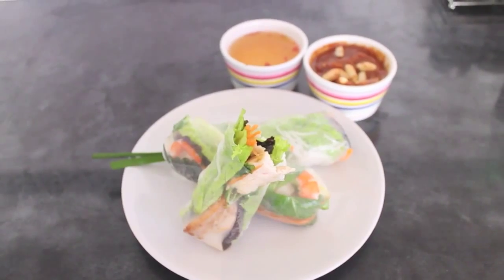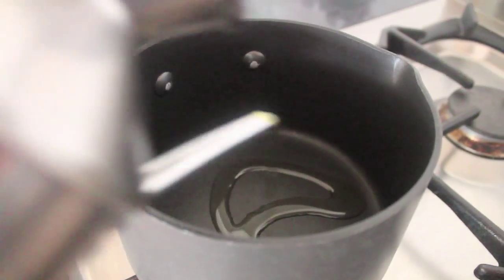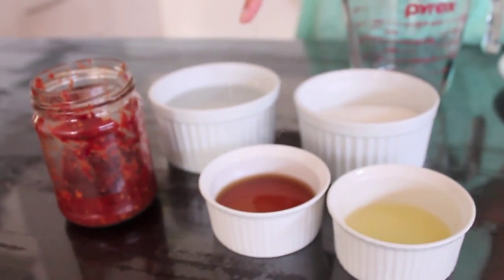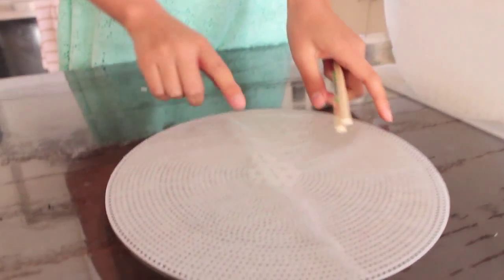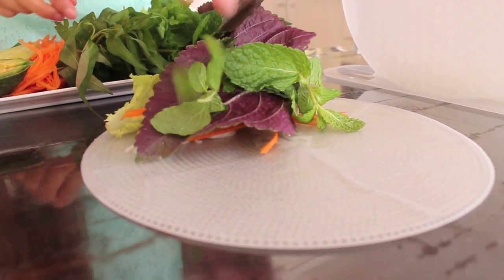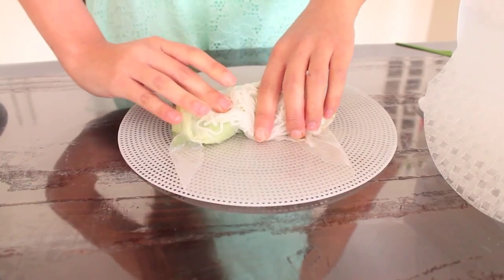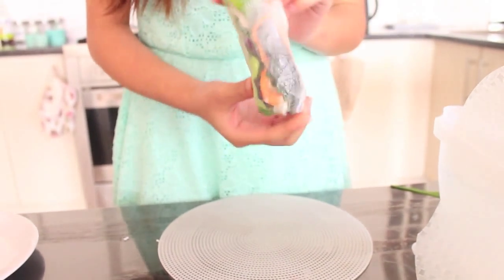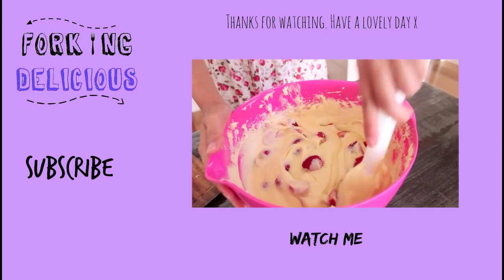Vietnamese Rice Paper Rolls (Goi Cuon) + Peanut Hoisin Sauce & Nuoc Mam Cham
Fresh, vibrant and versatile rice paper rolls: two ways. A pork and shrimp combo and chicken and avocado combo, both served with a simple hoisin peanut dipping sauce and the traditional nuoc mam cham!

Ingredients for filling:
• Rice paper wraps, you can buy these at your local Asian grocer or supermarket
• 1 Cucumber, finely sliced
• 1 Carrot, shredded
• 1 Avocado, finely sliced
• Vietnamese mint
• Mint
• Perilla leaves
• Lettuce, washed
• Vermicelli noodles, 1 bag
• 200g Chicken breast, seasoned and pan fried
• 200g Shrimp, use boiling method to cook
• 200g Pork belly, use boiling method to cook

For the Peanut dipping sauce:
• 3 tbsp hoisin sauce
• 1 tbsp peanut butter
• 1 Cap Vinegar
• 1 tsp water and corn starch to thicken
• Clove garlic
• Toasted peanuts, to present

For Nuoc Mam:
• 6 tbsp sugar
• 6 tbsp boiling water
• 6 tbsp fish sauce
• chilli paste, to taste
• ½ clove of garlic

Method:

PEANUT DIPPING SAUCE
1. On a medium high heat, heat up garlic and olive oil until sizzling.
2. Next, add hoisin sauce and stir well.
3. Add in peanut butter and mix until well combined.
4. Add in 1 cap of vinegar (I forgot to show me doing this in the video, sorry haha)
5. Finally add in the corn starch and water to thicken the mixture
6. Sprinkle toasted peanuts on top and you’re ready to serve

NUOC MAM CHAM:
1. Dissolve the sugar with the boiling water in a heatproof bowl
2. Add in the fish sauce and mix to combine
3. Next add in lemon juice, garlic and chilli
4. Taste and adjust if necessary

ASSEMBLING:
1. Dip your rice paper wrap into water for 2 seconds until wet and pliable
2. Place rice vermicelli, lettuce, carrots, cucumber, chives, herbs onto wrap
3. Basically, whatever combo you like add it to the wrap
4. Place meat of choice on top of the herbs, i.e. pork and shrimp or chicken
5. Roll the wrap away from you, with the mixture closest to you
6. Tuck in both sides and continue to roll until a roll is formed
7. Bon appétit!

These rice paper rolls are a great, healthy option for a family dinner and the whole rolling experience really brings people together. Alternatively, they’re also fantastic as a portable, fresh lunch option and so versatile so experiment with fillings and flavours.

Forking delicious is a channel dedicated to helping get YOU in the kitchen to create some finger licking good and honest food.

Stay Golden! ♥

Filmed by Duy Nguyen.
Edited by Tiana Nguyen.

Shot Down - Josh Woodward
Luxe - Jahzzar
Striped Blue Vinyl - Jahzzar